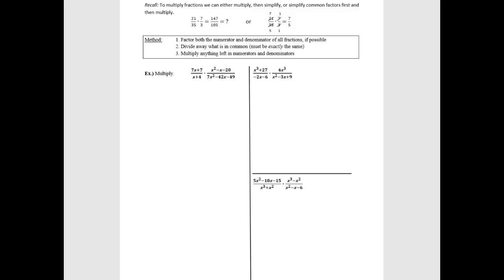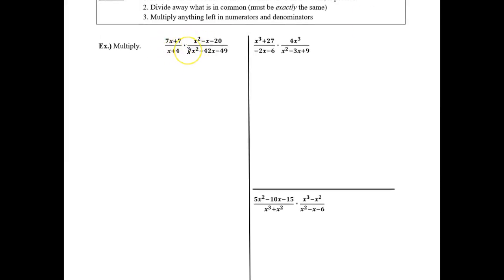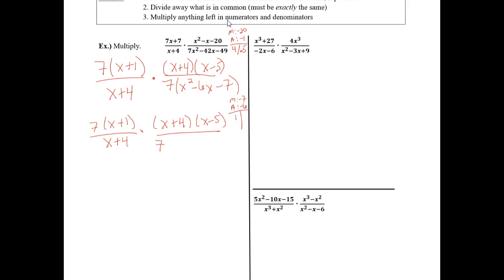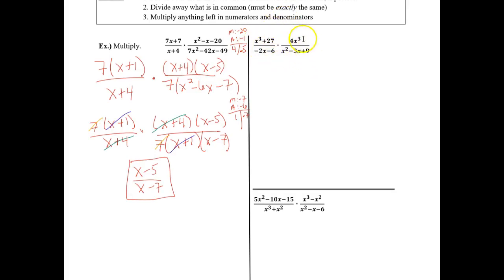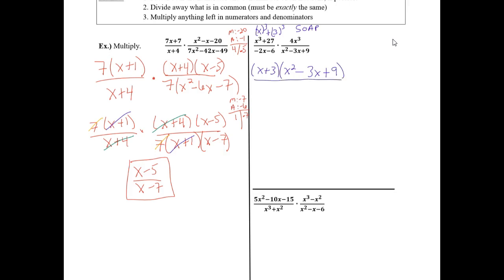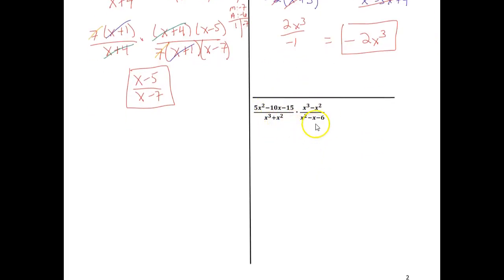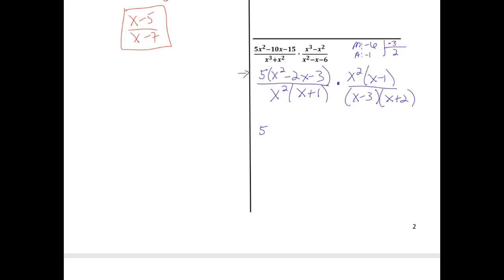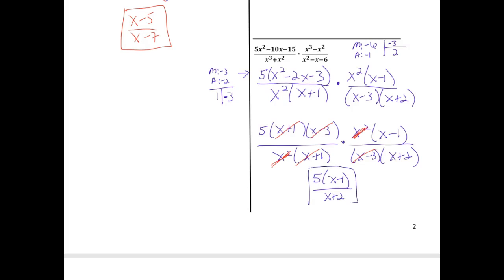Multiplying Rational Expressions